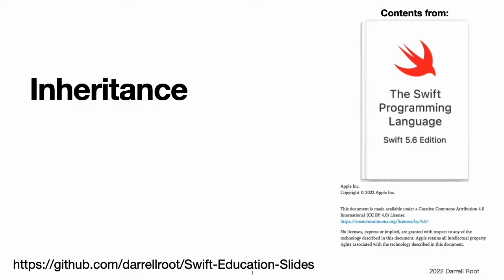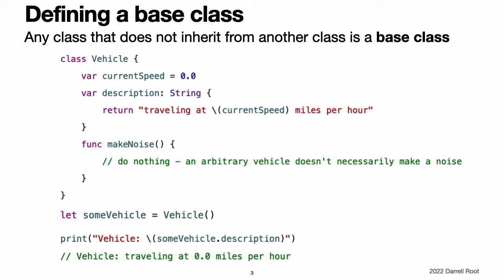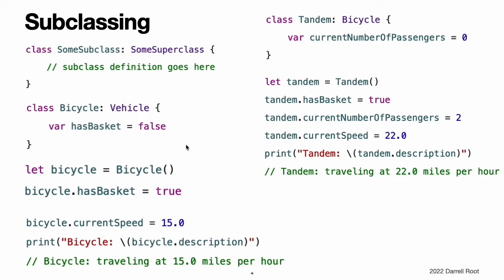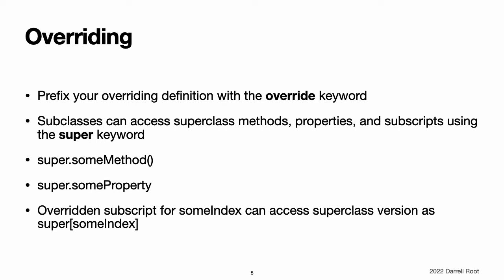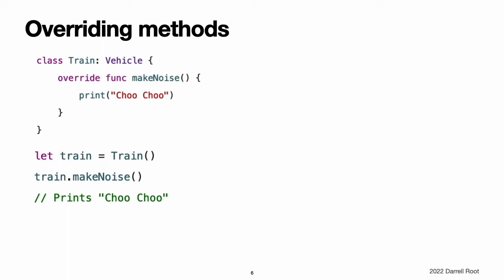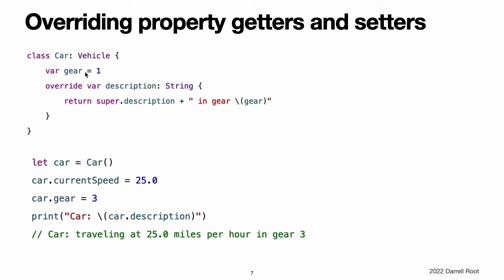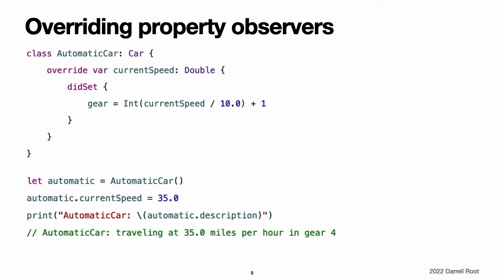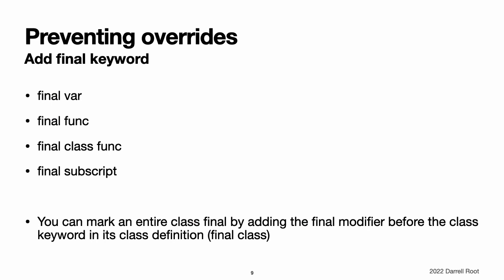The Swift Programming Language Book: Inheritance - The Video Version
This 11-minute video is an unabridged presentation of "The Swift Programming Language (Swift 5.6)" book chapter "Inheritance"

This video covers:
  Inheritance terminology
  Base classes
  Subclassing
  Overriding methods
  Overriding property getters and setters
  Overriding property observers
  Preventing overrides with final